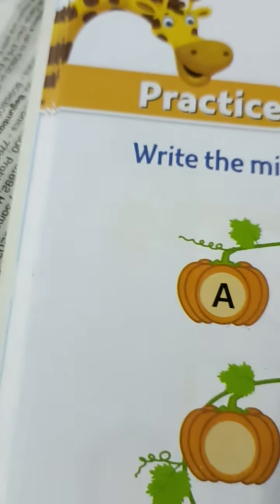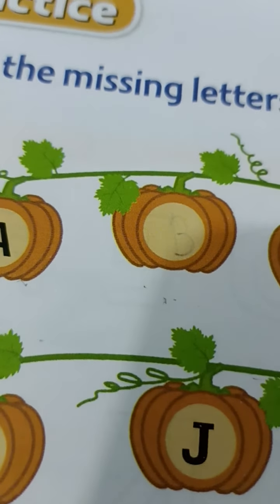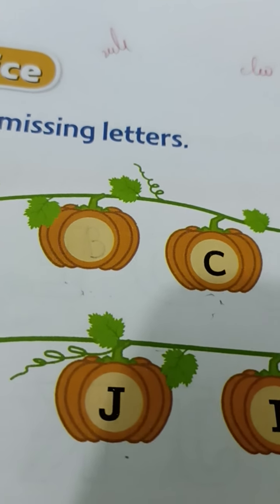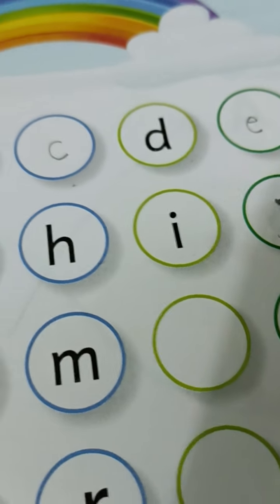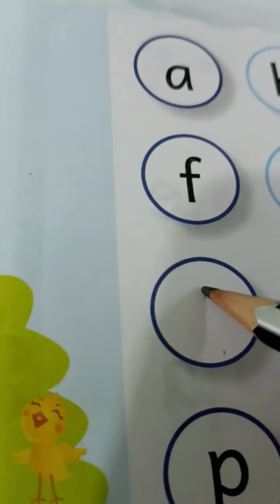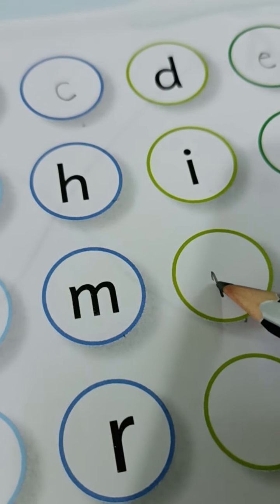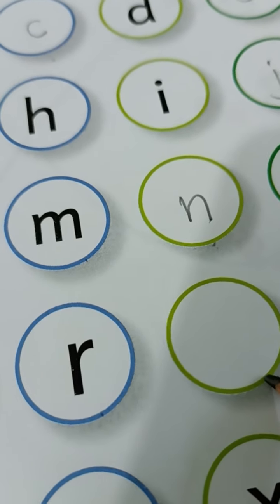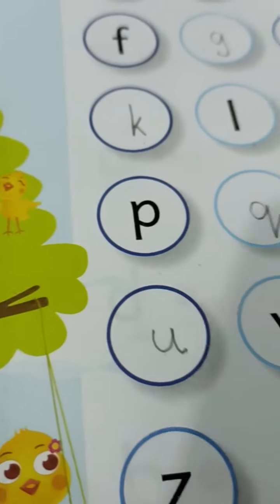English - workbook pgs 32,33